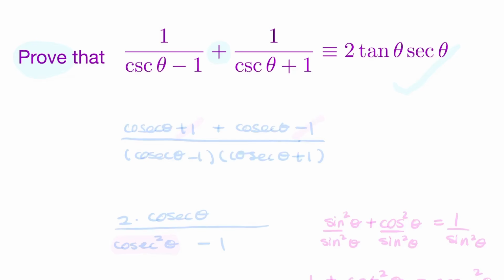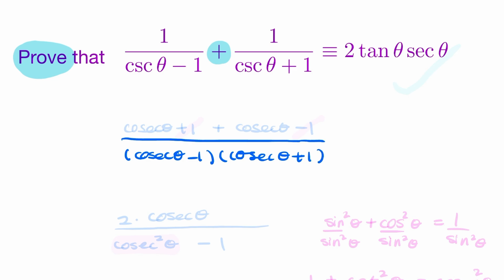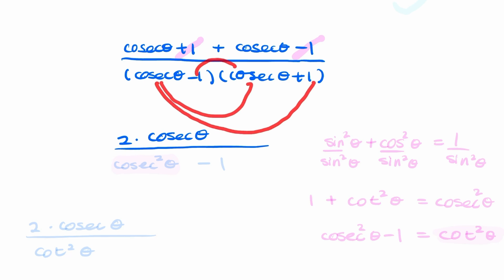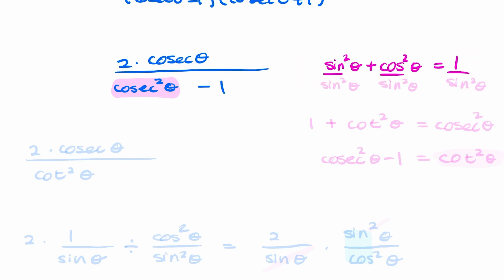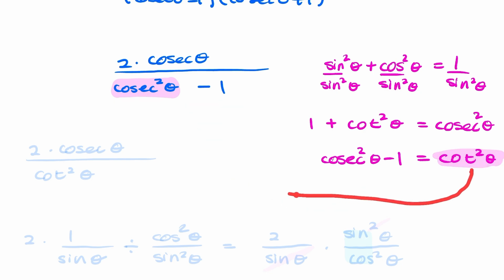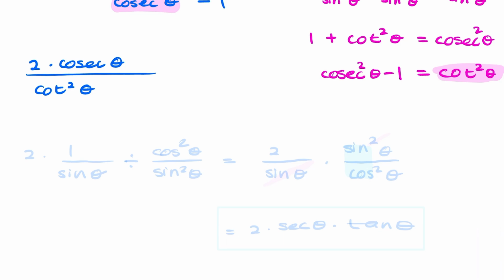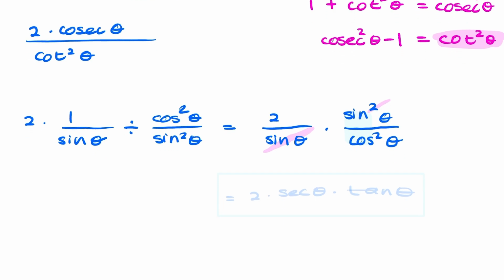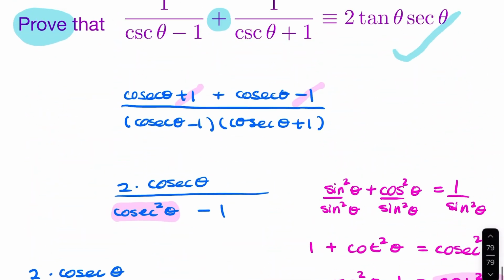Proof of trigonometric identity 1/(csc(theta)-1) + 1/(csc(theta)+1) = 2 tan(theta)sec(theta)